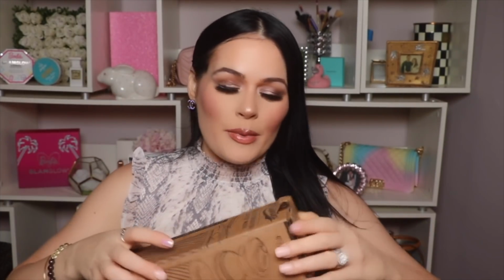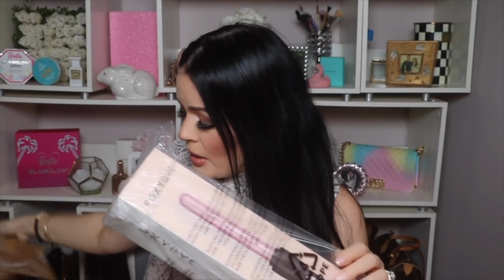Fall Subscription Unboxing 🍁 🍂 Fab Fit Fun Unboxing Fall 2020 Honest Review!!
Hi Beauties!! Today I'm super excited to be sharing this fall subscription unboxing 2020. Today I'm going to unbox the fab fit  fun fall 2020 unboxing and show fabfitfun fall 2020 spoilers!! Is possibly a fail?!? let me know what you think, if you love fab fit fun fall subscription box or what?! This an honest fabfitfun review and unsponsored fall 2020 fabfitfun box unboxing video.

Neon Pink & Purple Eyeshadow Tutorial I Hooded Eyes Makeup I How to Eye Liner I Colourpop

Keep It or Return It? Marshalls Summer Fashion Try On Haul!! Curvy Women Hourglass Figure Dresses

Firm, Bright ,Clear Skin 🎉 Best Ever at Home IPL Laser & Skin Care Tool w/ Laser Hair Removal Too

Shop Alegra Chetti Best Ever Setting Spray & for a Limited time only use code GlamLife and a FREE Mystery Box filled with 5 Full Size Luxe Makeup & Beauty Goodies!!

GlamFam665

Love,
Alegra